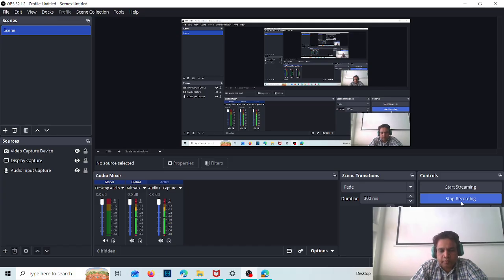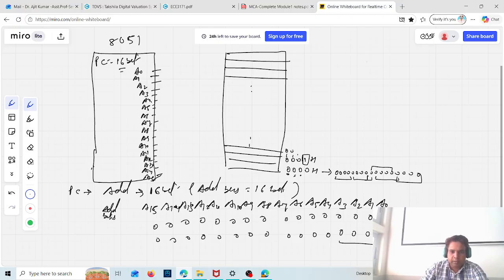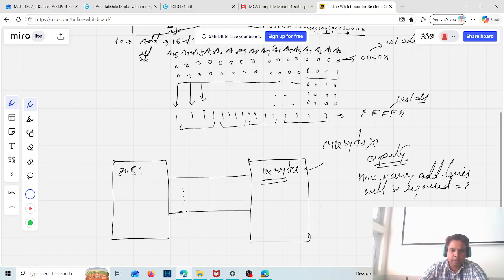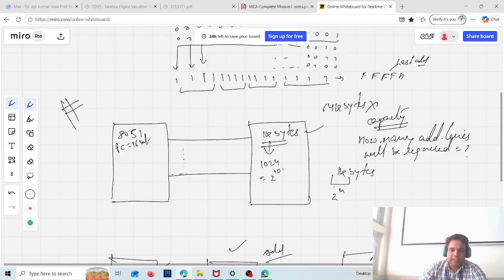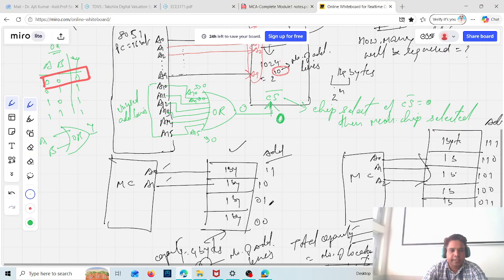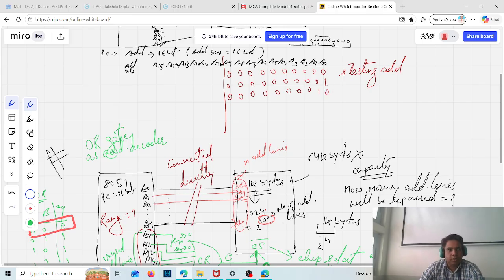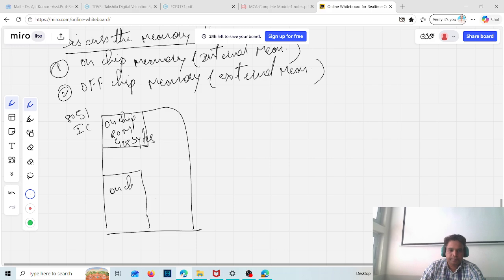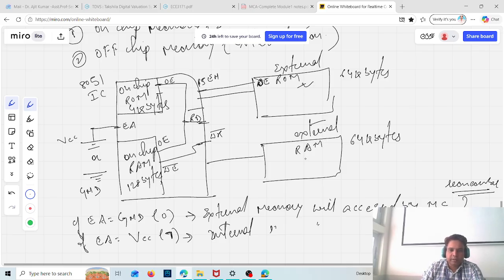Memory Interfacing-Part-2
In this video, we discuss memory interfacing techniques in the 8051 microcontroller and explain how external RAM and ROM can be connected with 8051.

Topics Covered:
• Need for Memory Interfacing
• Internal and External Memory
• External RAM Interfacing
• External ROM Interfacing
• Address and Data Bus
• ALE, PSEN and EA Signals
• Memory Expansion in 8051
• Interfacing Examples

This tutorial is useful for beginners, embedded systems learners, and engineering students.